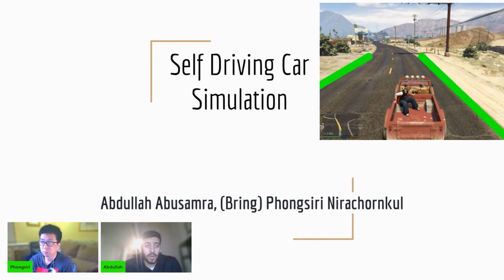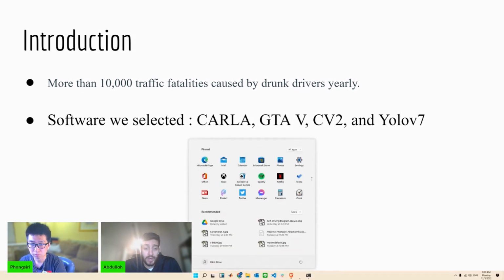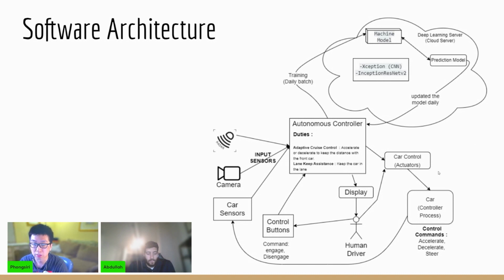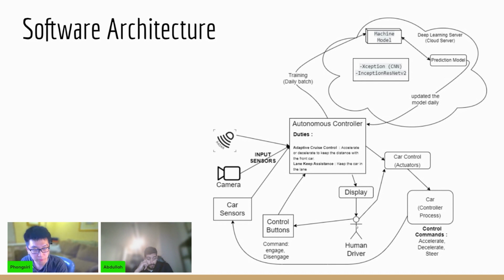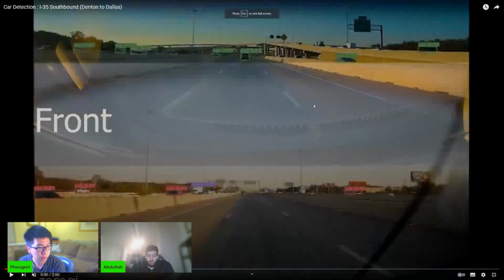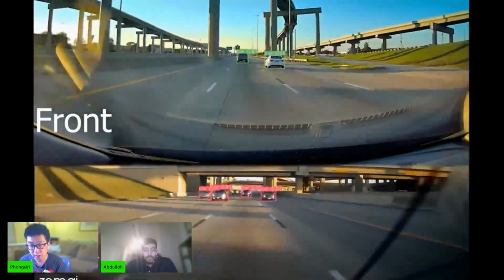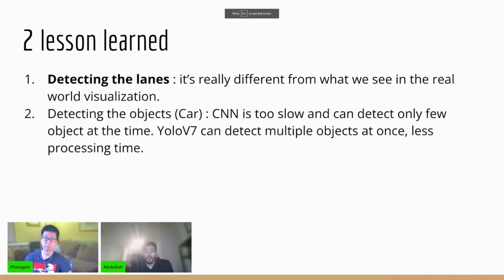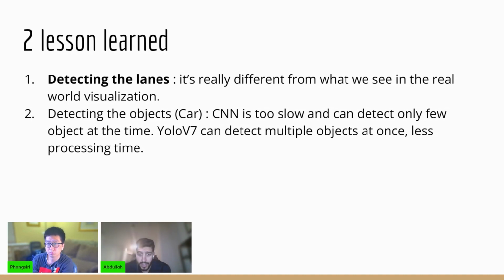Final Project CSCE 5214 (Phongsiri and abdul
Final Project CSCE 5214